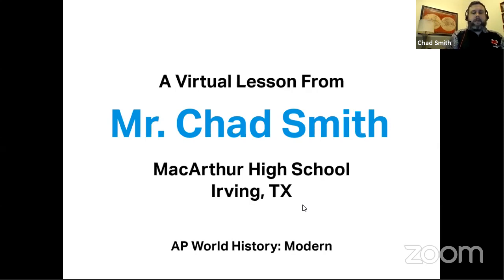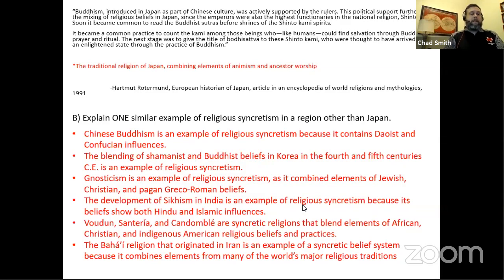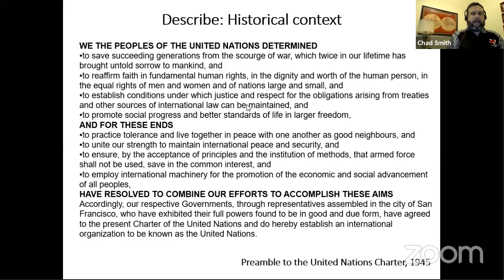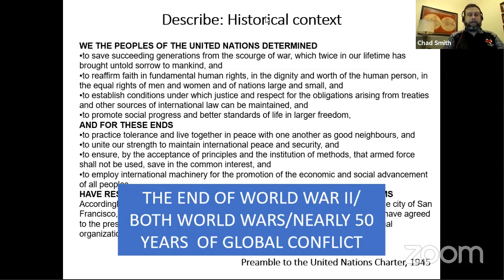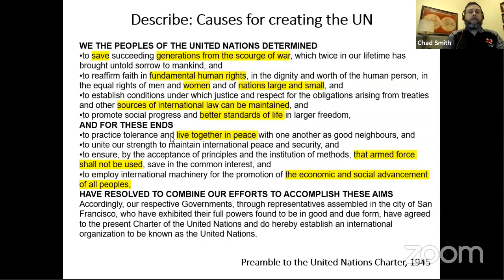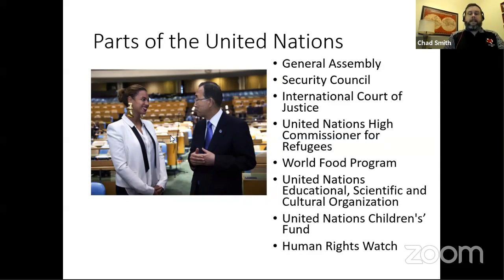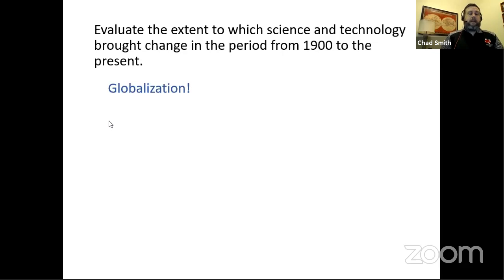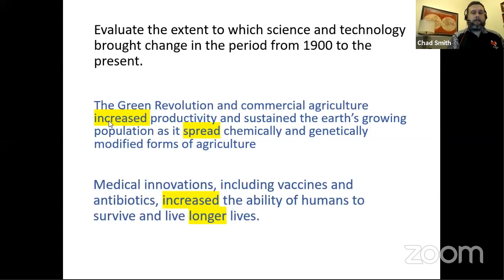AP World History: 9.8–9.9 Institutions Developing in a Globalized World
AP World History: Modern Units 9.8–9.9 Institutions Developing in a Globalized World

Skills
Explain how and why globalization changed international interactions among states.
Support an argument using specific and relevant evidence.
Describe specific examples of historically relevant evidence.
Explain how specific examples of historically relevant evidence support an argument.